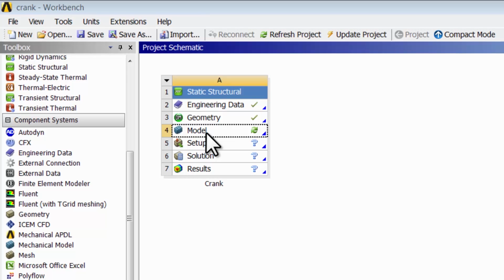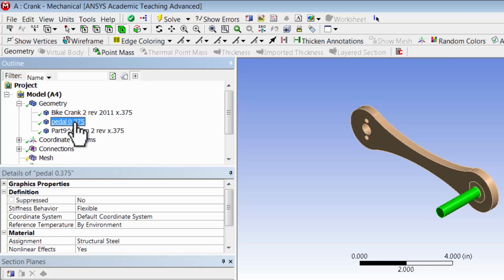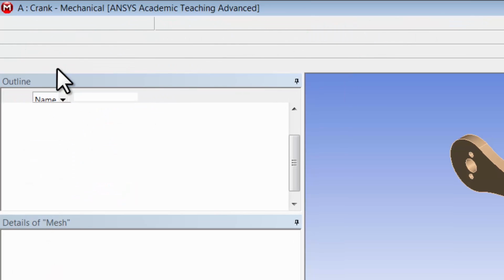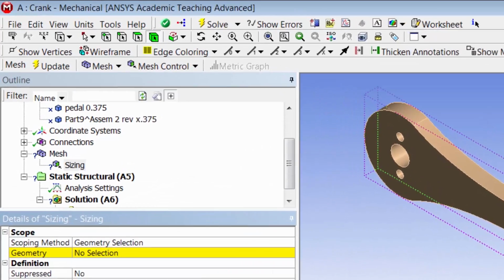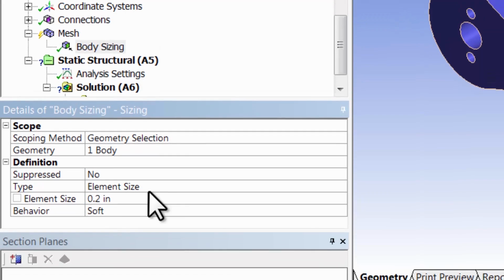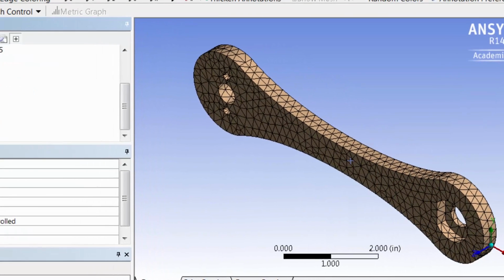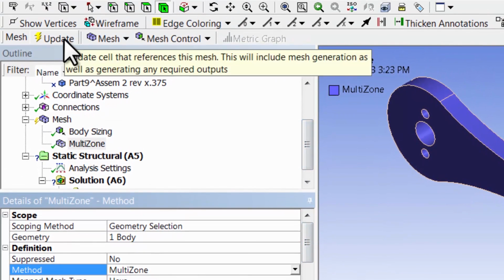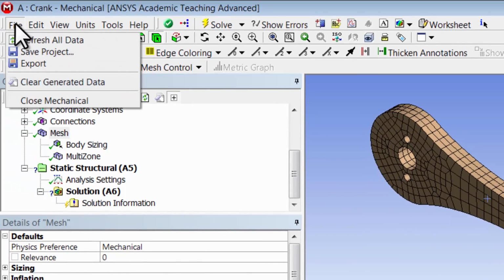CORENGR22016-V010000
2.2.4 Generate Mesh.mp4